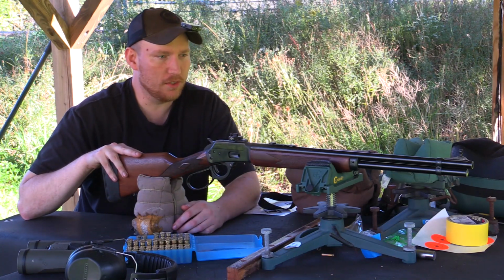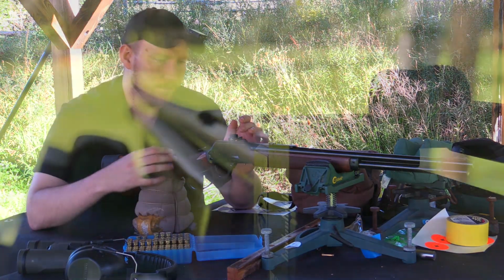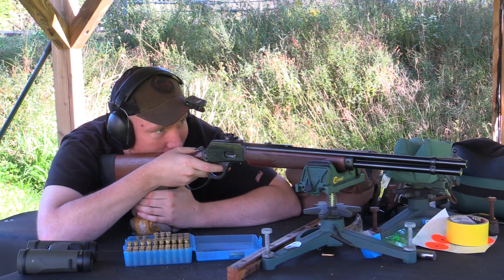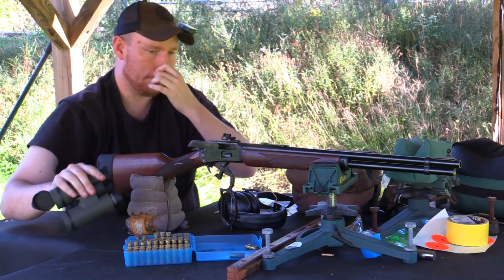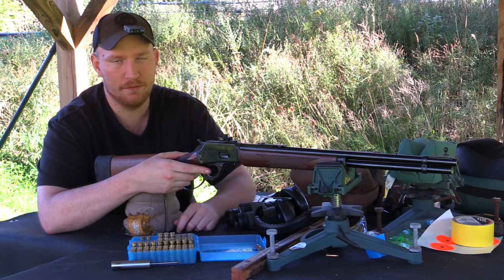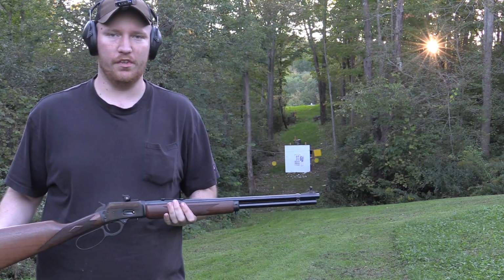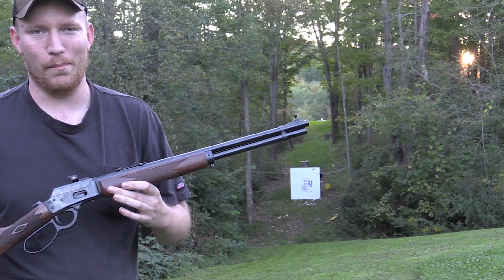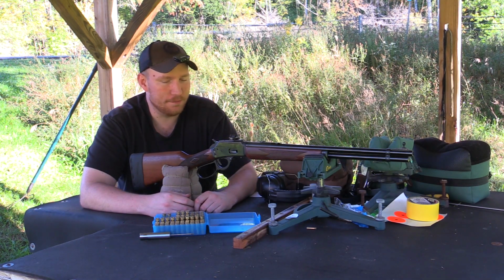Marlin 1894 44 Magnum - Upgrade Review + 200gr XTP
Getting the Marlin 44 Mag out again for a little update review.
Upgrades : Ranger Point Precision loop lever, safety delete, Williams aperture sight, KNS Precision front sight
Load: 200gr Hornady XTP, 28gr H110, Starline brass, Federal GM Pistol Primer.

Please consider supporting our content.